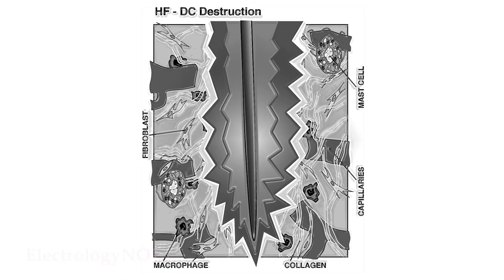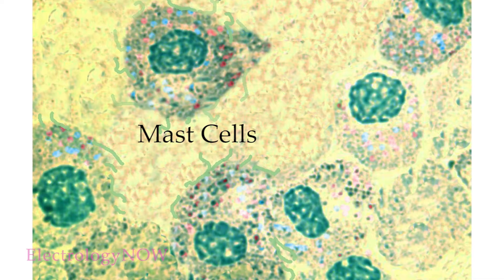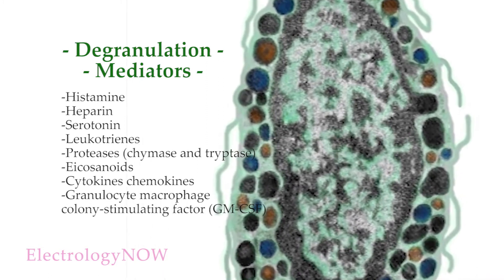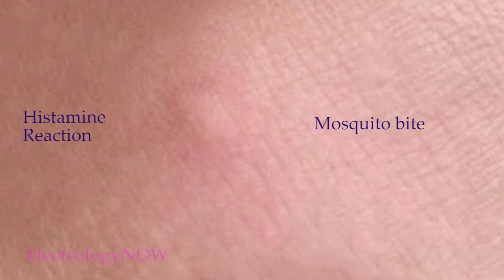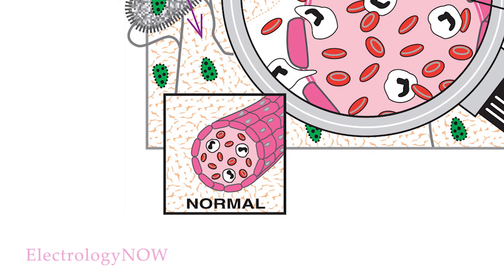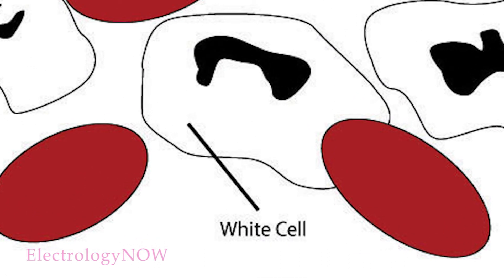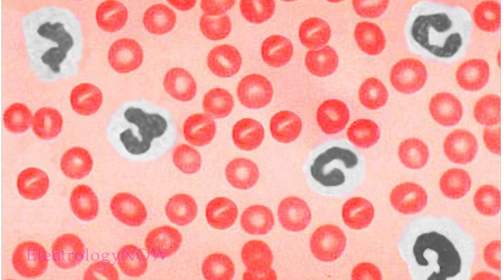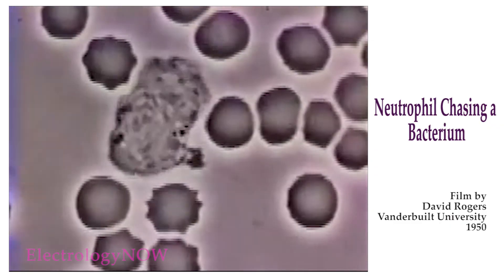The Healing Skin - Part 1: cells that start the healing process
How skin heals after electrolysis: Mast cells, Leukocytes, Erythrocytes.